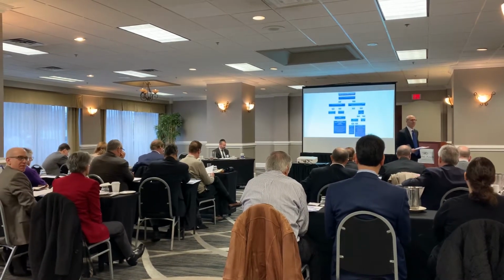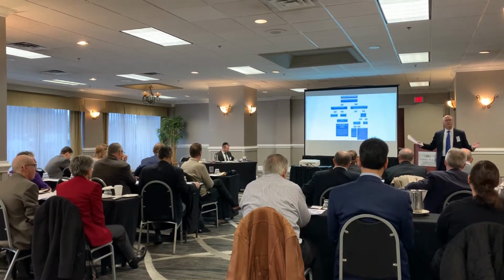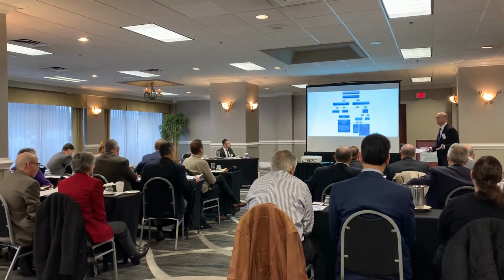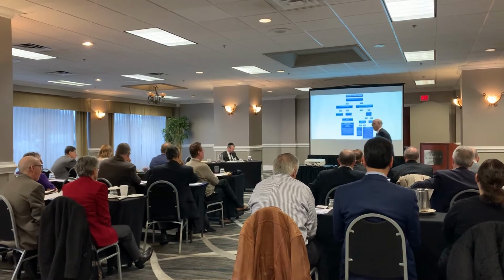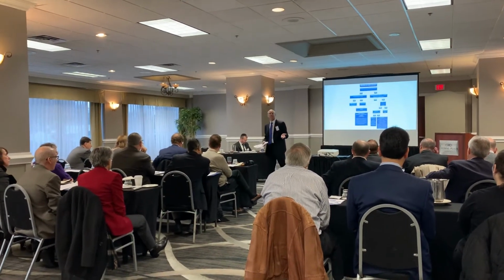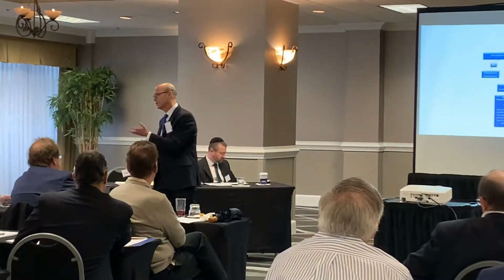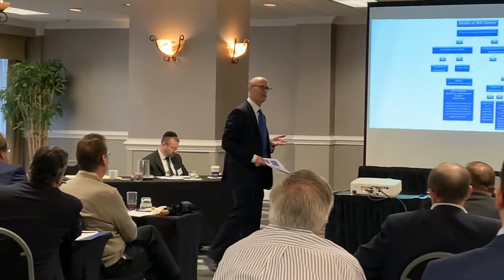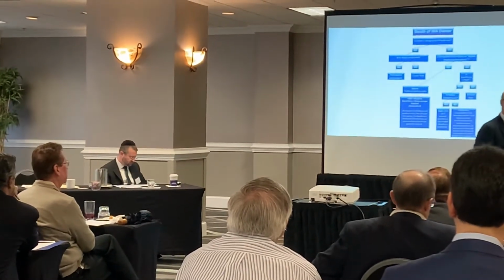February 11, 2020